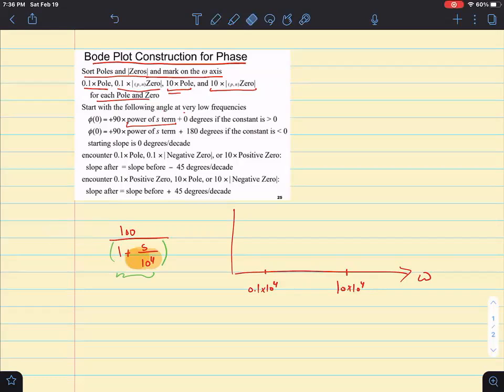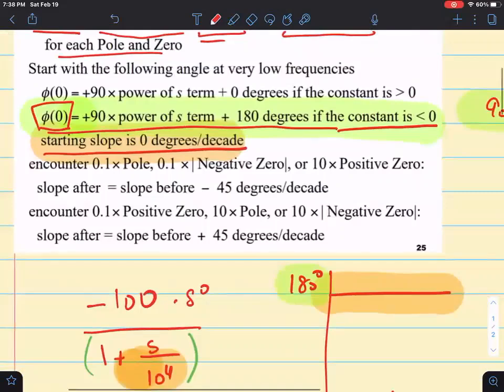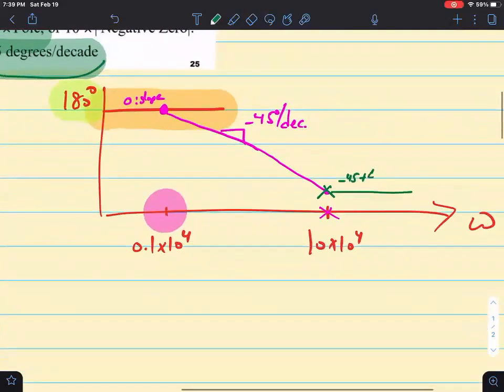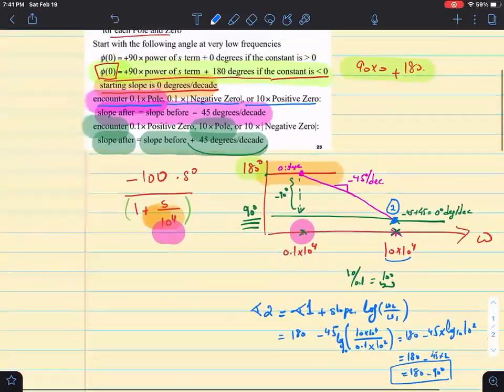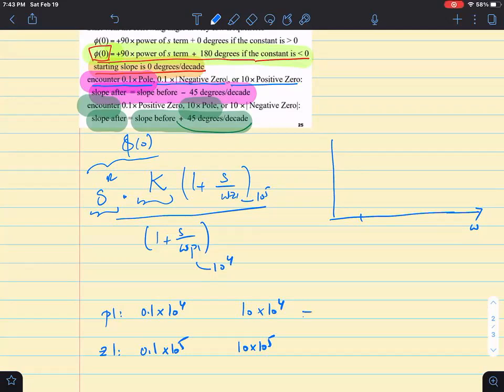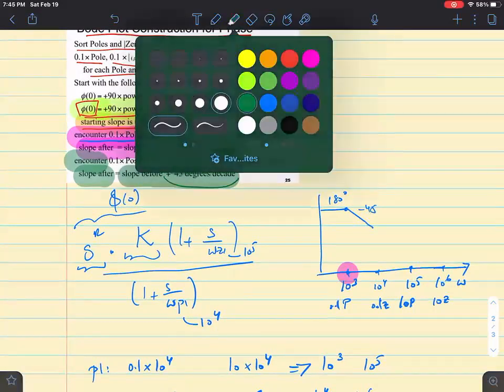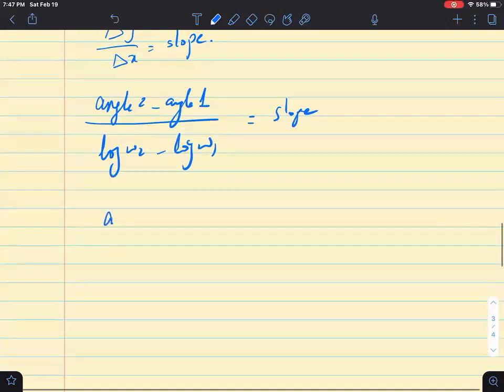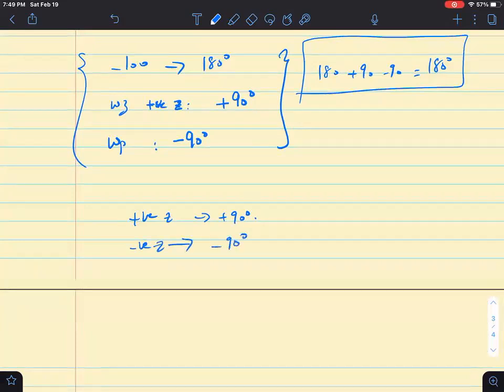Note phase bode+plot Feb20